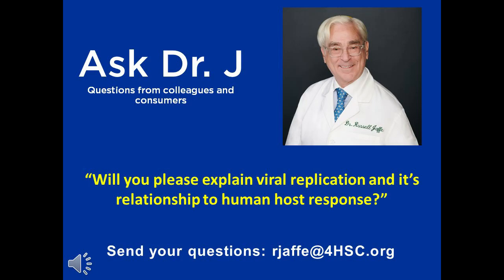Viral Replication and Its Relationship to Human Host Response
On this edition of "Ask Dr. J", Dr. Russell Jaffe is asked to explain viral replication and its relationship to human host response. Tune in to hear what Dr. J has to say!